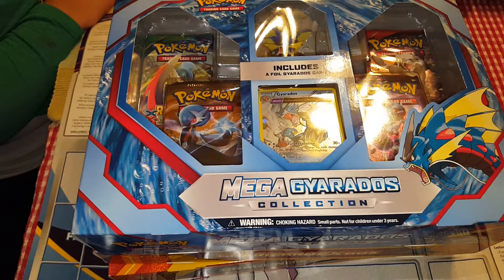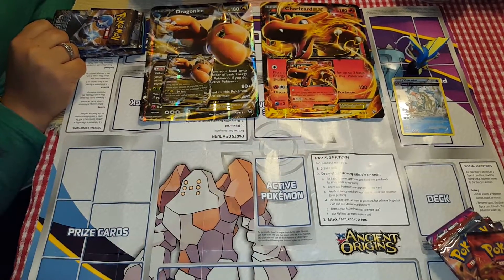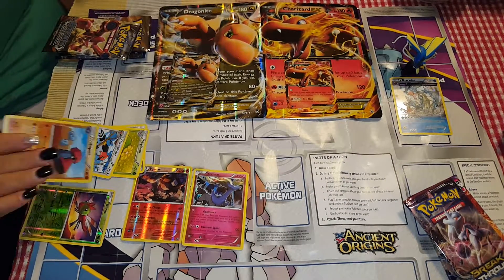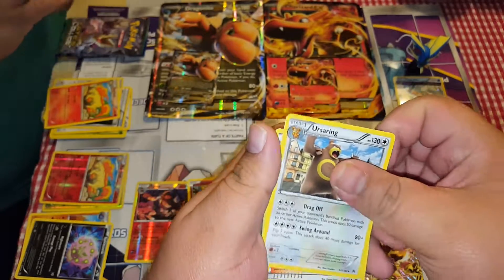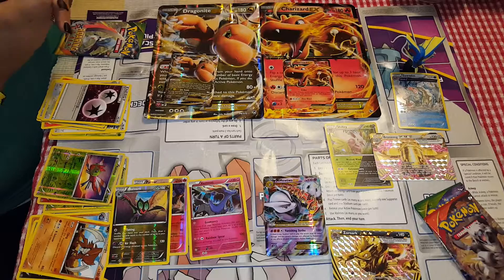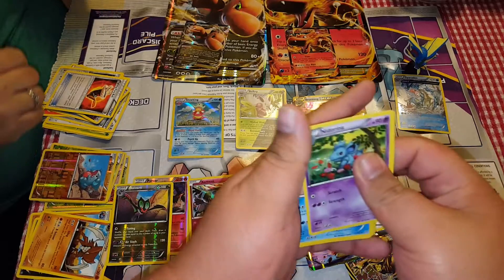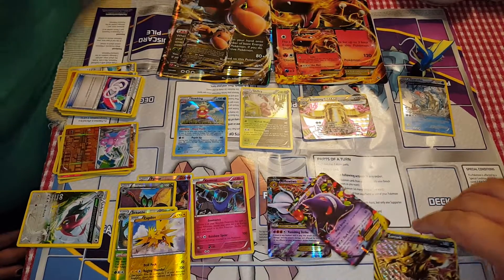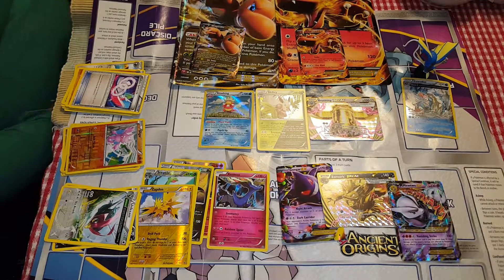Pokémon Boxes "Another One" x3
I finally won one.